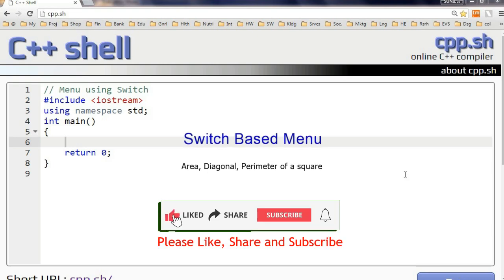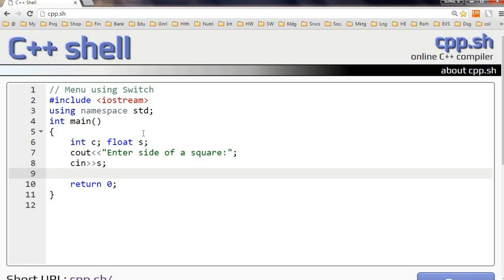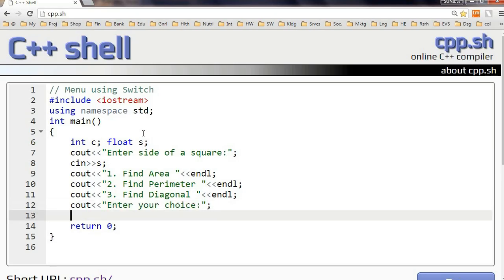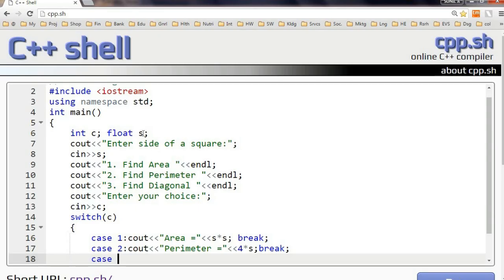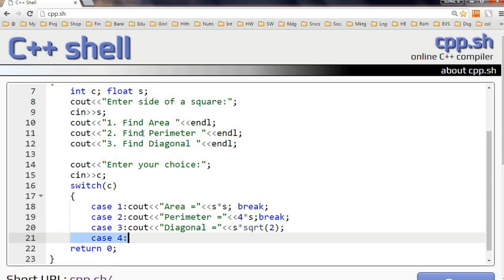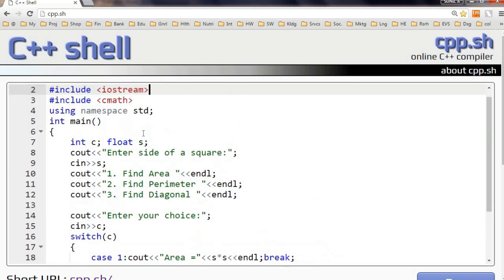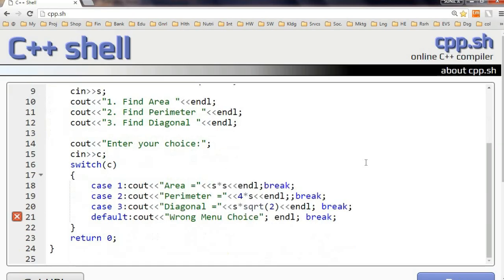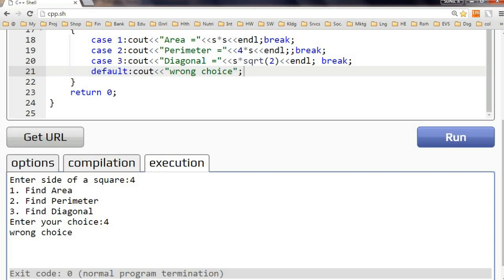C++ | Switch Based Menu [02-10]SwitchCaseMenu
Master switch-based menus in C++ with this practical tutorial from Computer Sir Ki Class. Using a square as an example, you’ll learn how to:

Display a menu to the user for choosing an operation

Calculate the area, diagonal, or perimeter based on selection

Implement switch-case logic with break statements for clean program flow

This lesson is ideal for beginners and students who want to strengthen their understanding of menu-driven programs, conditional branching, and user interaction in C++. Learn to write organized, interactive C++ programs efficiently.